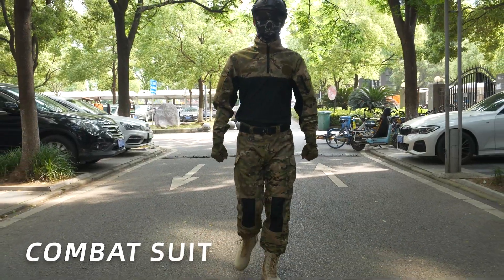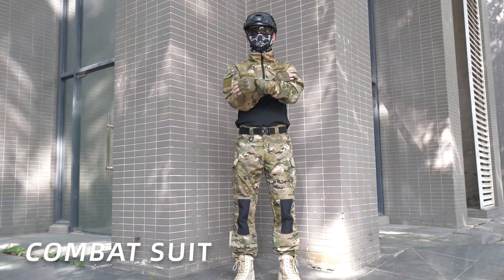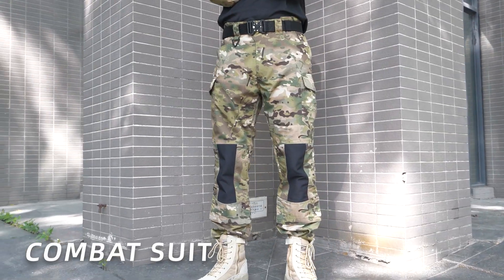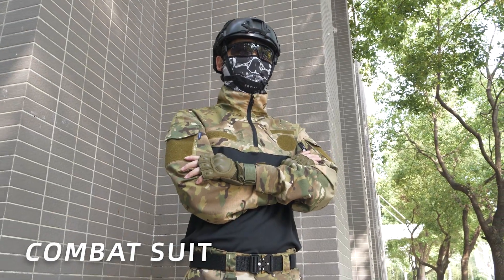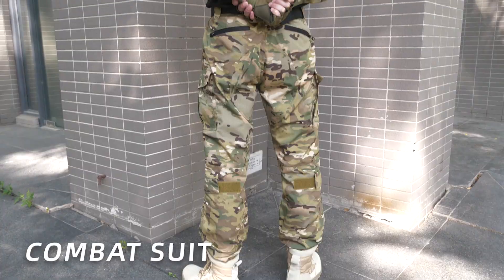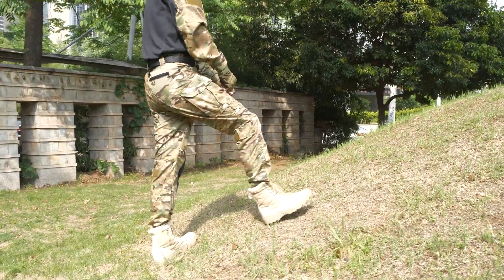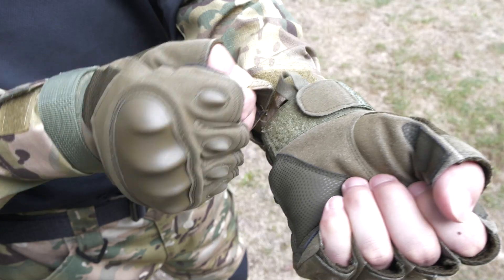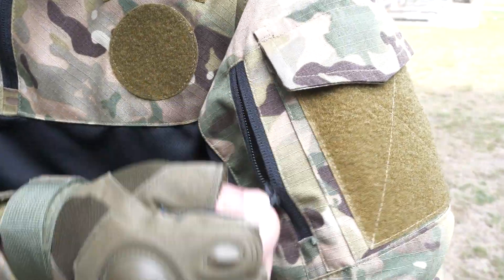Dragon Scales Frog suit CP(Multicam)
Company Name:FRONTER GROUP CO., LTD.

- Uncompromising combat pants of the latest generation
- Made from innovative VTX RIPSTOP stretch material
- Overall stretch for more freedom of movement and comfort
- Compatible with all Crye Air Flex knee pads
- Special knife pocket with corresponding reinforcements for maximum robustness
- Multiple loops over cargo pockets for securing door charges and slap charges
- Zippered thigh pocket for smartphones
- Adjustable, well-padded waistband with die-cut Velcro tabs for width adjustment
- Waistband lined with moisture-wicking fabric
- Low-profile cargo pockets with thermobonded flaps for precise fit
- All pockets with mesh inserts for optimal ventilation
- Velcro waist closure with zipper
- Adjustable knee protection bracket
- Color: Multicam

The Frog Suit CP, also known as the Combat Pant, is a specialized tactical clothing item designed for military and law enforcement personnel. It is a versatile and durable garment that offers functionality and comfort in various operational environments. Here are some key features of the Frog Suit CP:

1.Material: The Frog Suit CP is typically constructed from a combination of high-quality materials such as ripstop fabric, which provides excellent durability and resistance to tearing. The fabric is also lightweight and breathable to ensure comfort during extended wear.

2.Camouflage Patterns: The Frog Suit CP is available in different camouflage patterns to suit various operational requirements. Common camouflage patterns include MultiCam, Woodland, Desert, and Urban.

3.Design: The Frog Suit CP features a tactical design with multiple pockets and functional elements. It usually includes cargo pockets on the thighs for convenient storage of equipment, as well as smaller pockets on the lower legs and hips. The pants may also have reinforced knees and seat areas for enhanced durability.

4.Adjustable Fit: The Frog Suit CP typically offers adjustable features to ensure a comfortable and secure fit. It may have adjustable waist tabs or elastic bands, as well as adjustable ankle cuffs with hook-and-loop closures to accommodate different boot styles.

5.Reinforced Construction: The Frog Suit CP is designed to withstand rugged use and harsh environments. It often incorporates reinforced stitching and bartack reinforcements in high-stress areas to prevent tearing or unraveling.

6.Compatibility: The Frog Suit CP is often designed to be compatible with additional tactical gear. It may have integrated knee pad pockets for inserting knee pads, as well as attachment points or loops for securing accessories such as holsters or pouches.

7.Moisture-Wicking and Quick-Drying: Many Frog Suit CP models feature moisture-wicking properties that help draw sweat away from the body, keeping the wearer dry and comfortable. The fabric may also be quick-drying, allowing for rapid moisture evaporation.

When considering the Frog Suit CP, it's important to choose the appropriate size and camouflage pattern that suits your specific needs. Additionally, proper care and maintenance, following manufacturer instructions, will help preserve the integrity and performance of the garment.